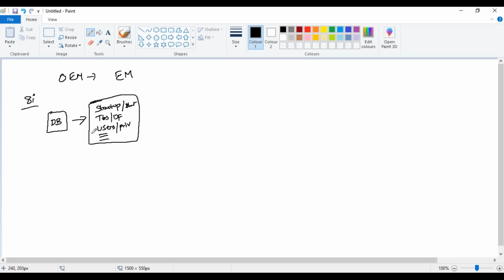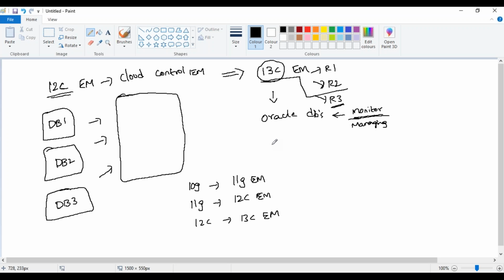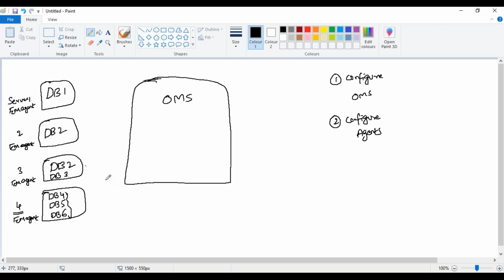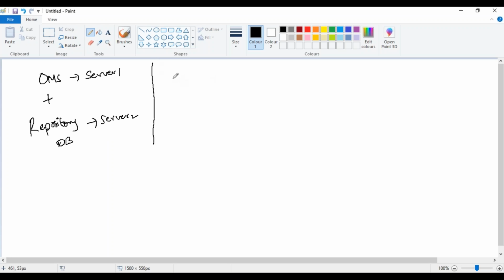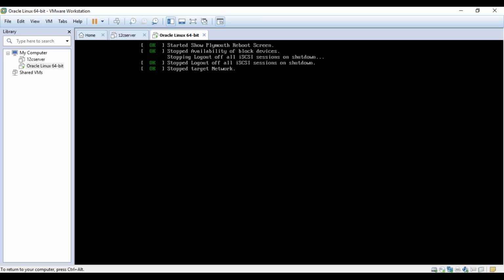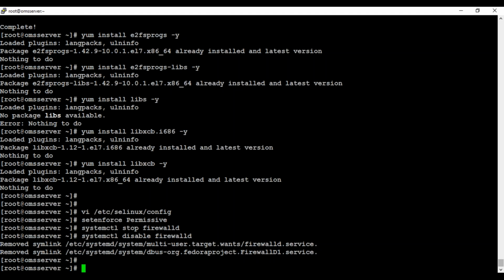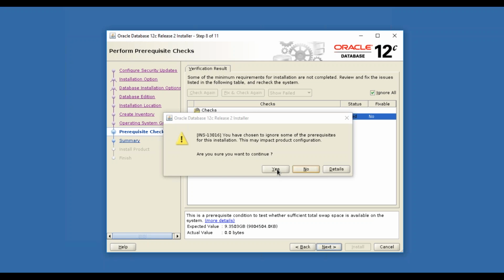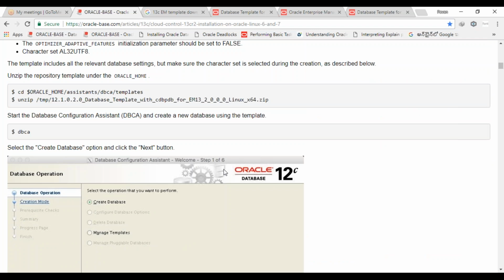2018 01 27 06 21 TMDBA010